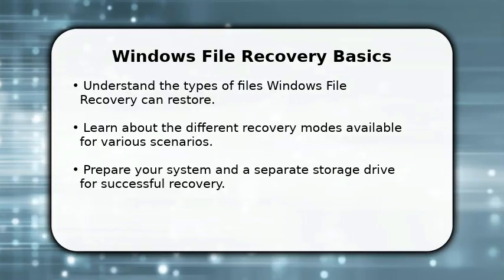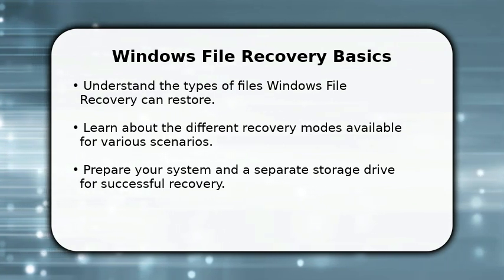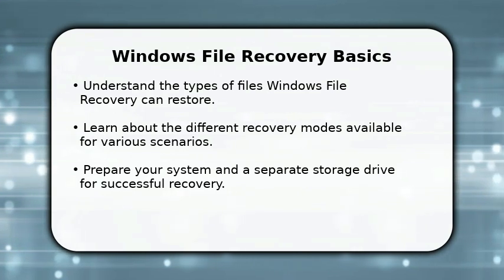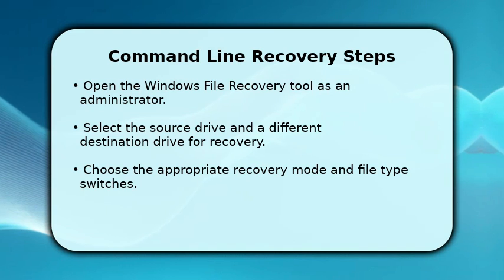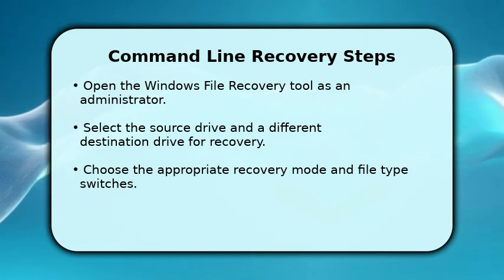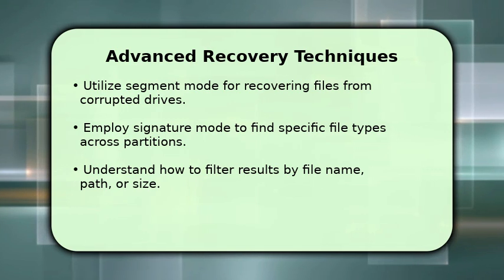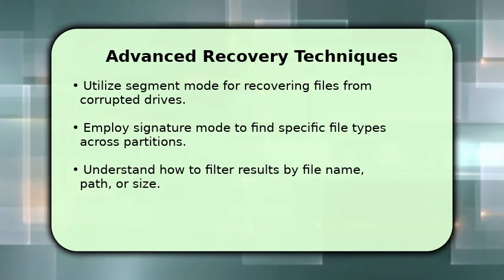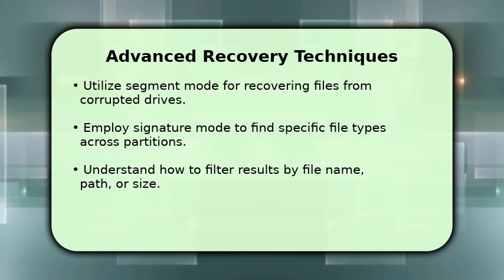How to Use Windows File Recovery in Windows 11 (Updated)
In this video, we'll show you how to use the built-in Windows File Recovery tool in Windows 11. This feature allows you to recover deleted files from your computer's hard drive or solid-state drive. We'll walk you through the step-by-step process of enabling and using the file recovery tool, as well as some tips on how to increase its effectiveness.